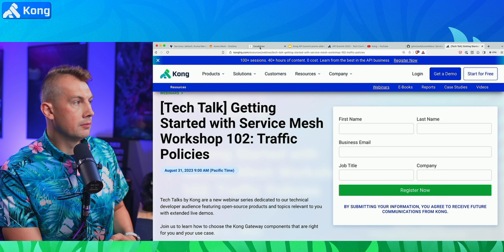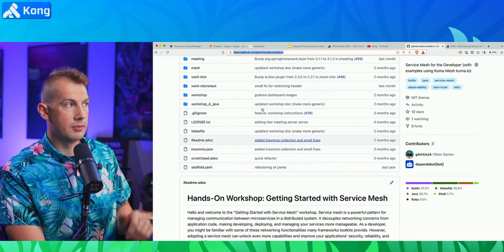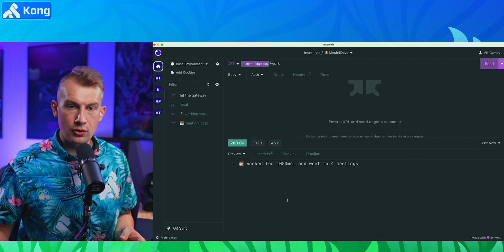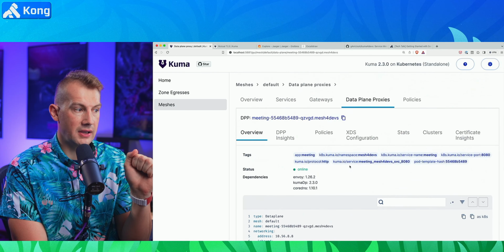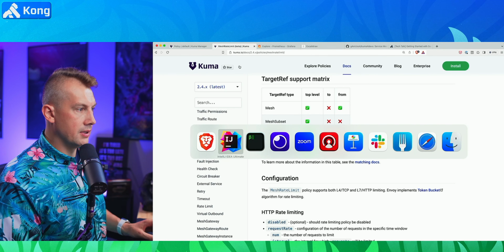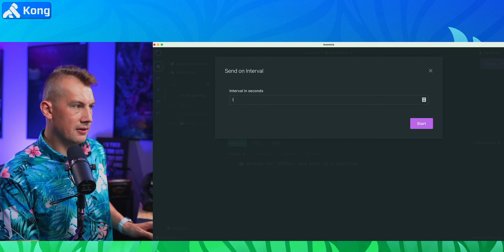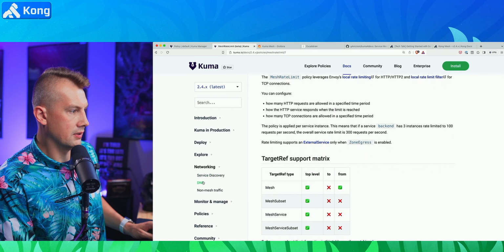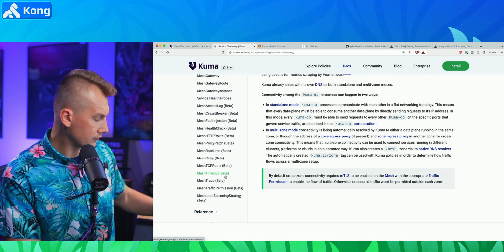Service Mesh 102 featuring Kuma Mesh: Traffic Policies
Join Viktor Gamov, Principal Developer Advocate at Kong, for an advanced service mesh workshop. You’ll learn the practical application of key Service Mesh policies, including mTLS, Rate Limiting, Retry, and VirtualOutbound.

In this hands-on workshop:

– Viktor will break down the function and significance of mTLS for secure network communication.
– Rate Limiting will be explored, highlighting its importance in preventing overloads and managing resources.
– The Retry policy’s role in enhancing reliability and fault tolerance will be examined.
– We’ll also delve into the mechanisms of VirtualOutbound policies in controlling traffic flow.

Join us to elevate your understanding and skills in implementing these crucial service mesh policies using Kuma or Kong Mesh.